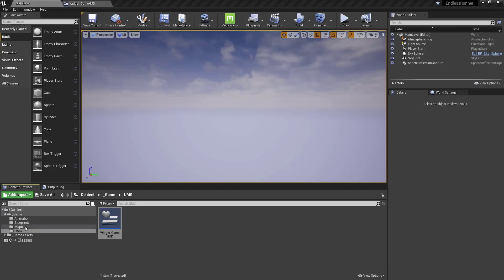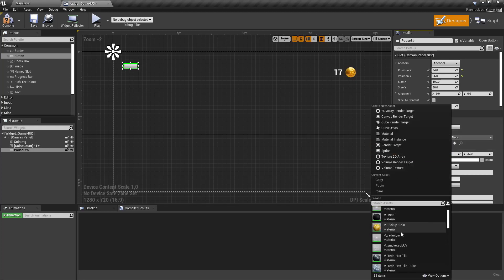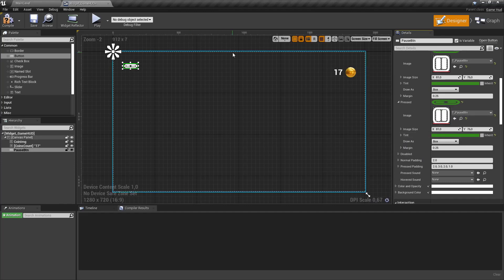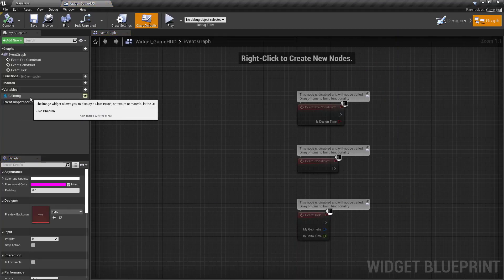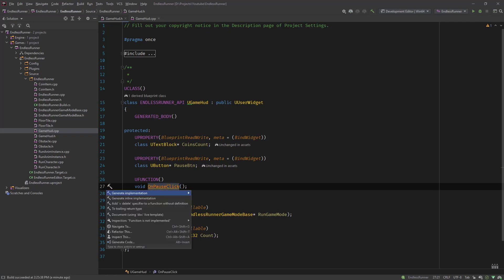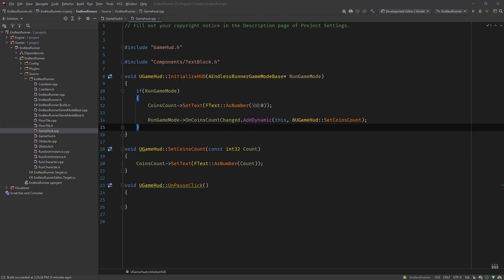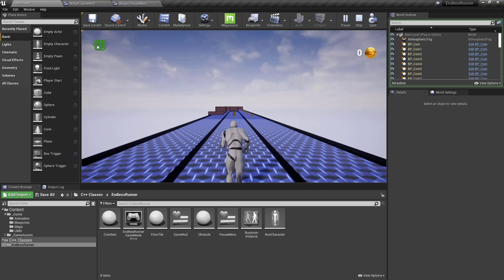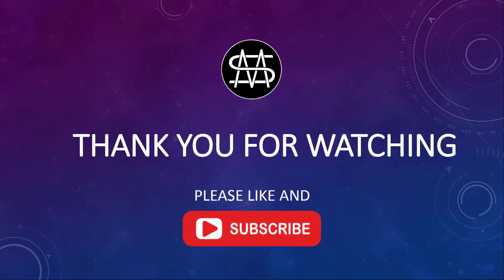UE4 C++ - Endless Runner from scratch - Episode 14 - Pause Game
In this Episode of the series we will Implement the Pause Game Feature including a Pause Menu Widget with a Base c++ UserWidget class, by creating a pause button in the main HUD, that will pause the game and add the pause menu to the viewport. With the Pause menu being able to restart or continue the level
This series will focus on gameplay mechanics, by creating a basic game prototype using the ue4 c++ game framework.
In this series i will show you how to create a basic endless runner prototype from scratch in ue4 c++. The focus of